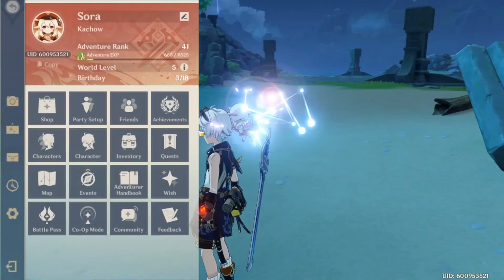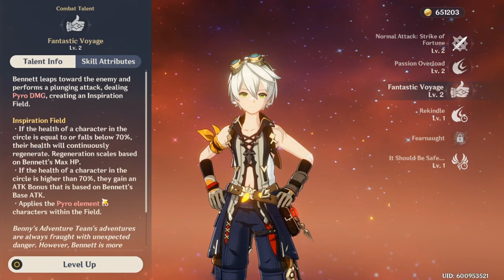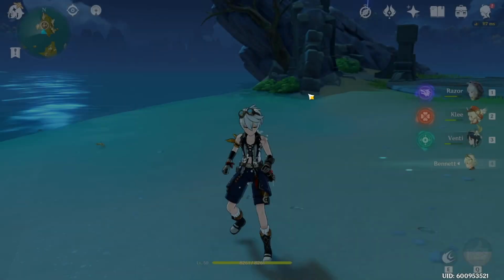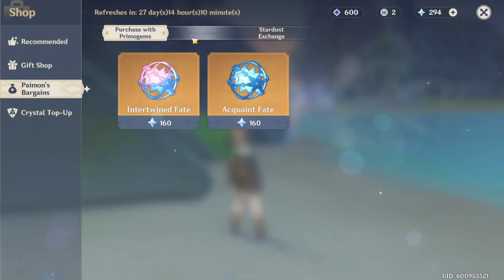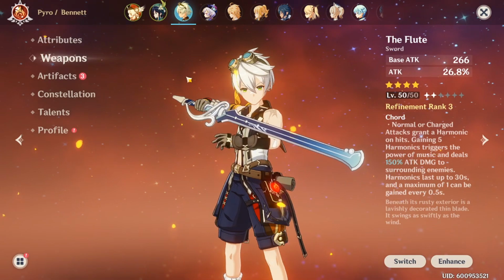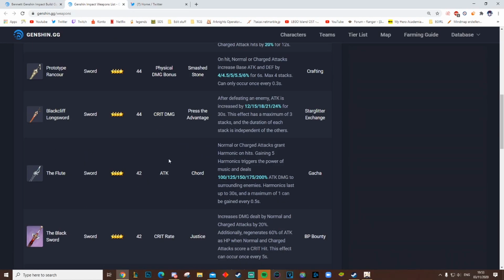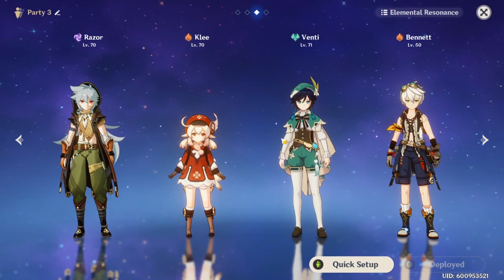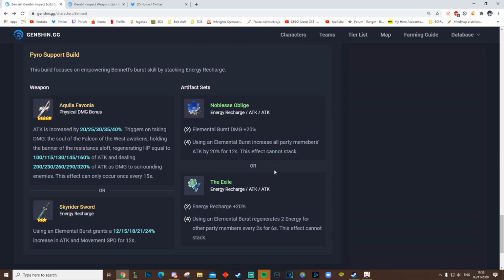BEST Benett Team & Build & Should you buy him in the Shop? | Genshin Impact Benett Guide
Genshin Database :
genshin.gg